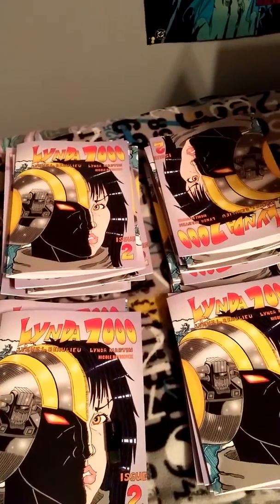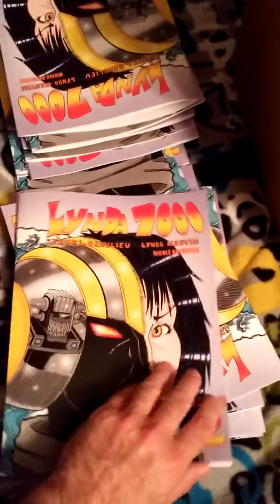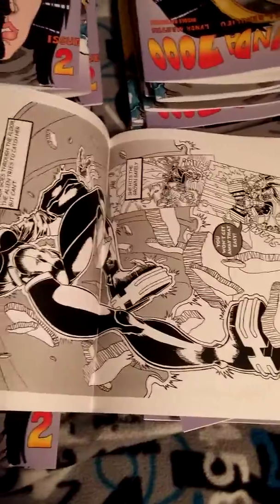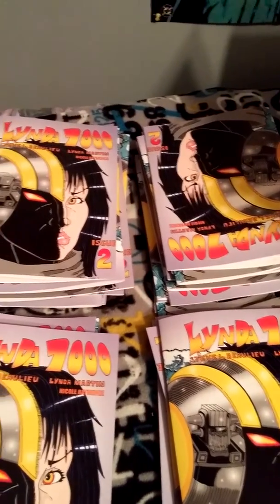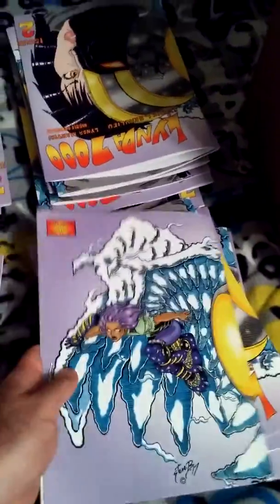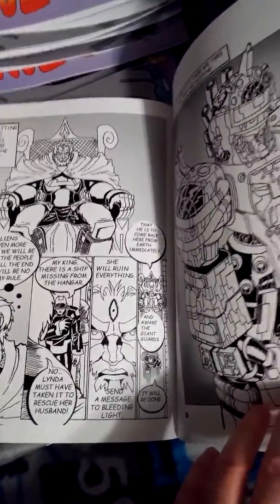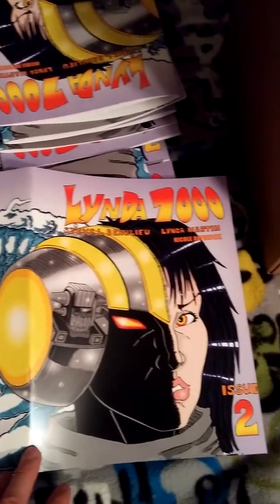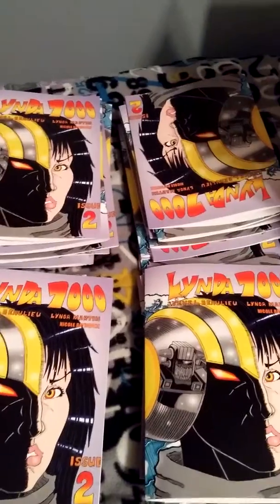Lynda 7000 #2 update.